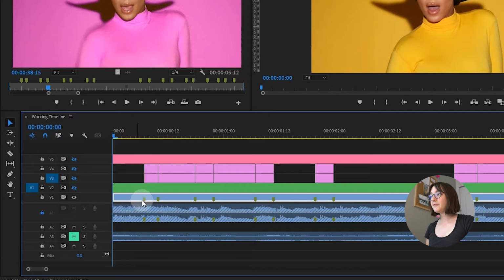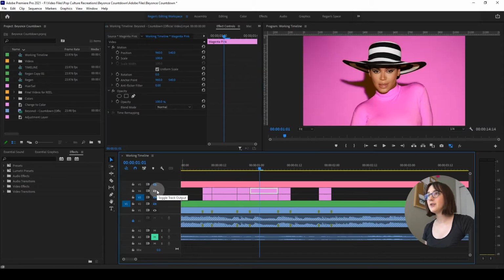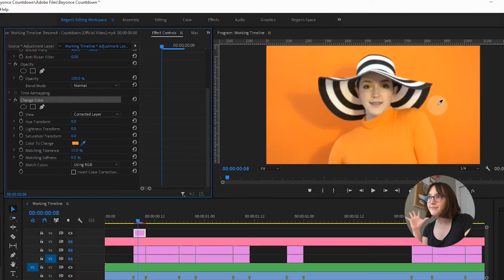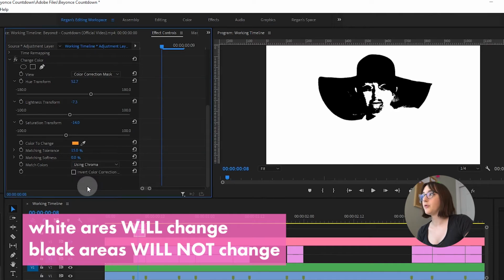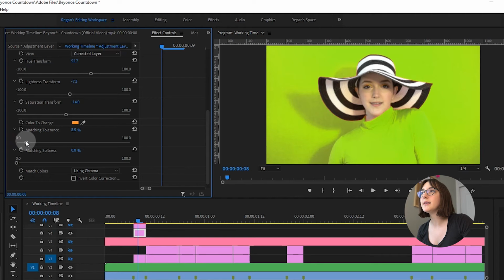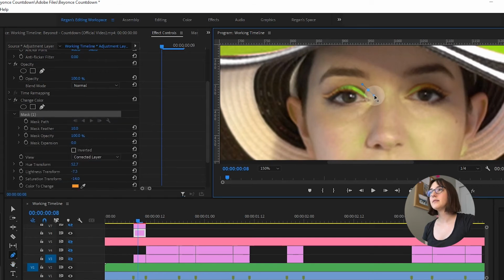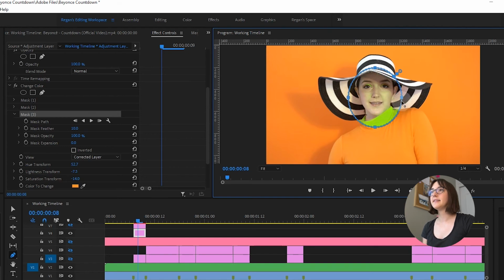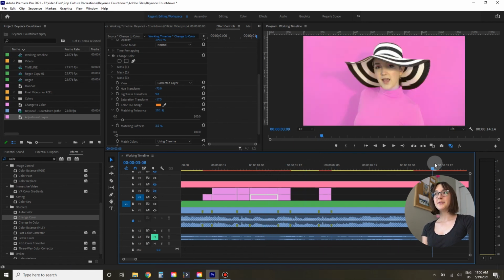How to Change the Color of an Object in Video using Adobe Premiere Pro | Beyonce Countdown Tutorial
Let me show you how to change the color of an object in Adobe Premiere Pro CC! I used this technique to change the color of my shirt, background, and eyeliner in my Beyonce Countdown recreation video.

If you've never used Premiere Pro, it is a video editing software made by Adobe. I started editing with Premiere Pro in 2016 when I started my Youtube channel, because it is available for Windows. In this video, we'll use the Change Color effect to change the color of objects in the video.

🕒 TIMESTAMPS 🕒
0:00 Intro
0:33 Organizing the Timeline
— V1: Original Beyonce Countdown Video
— V2: Footage of Myself
— V3: Color Changing Adjustment Layer
— V4: Reference Color (Color Matte)
2:12 Step 1: Add the effect to an adjustment layer
2:25 Step 2: Choose the color you want to change
2:52 Step 3: Choosing a new color
3:23 Step 4: Adjusting the area that is changed
5:15 Step 5 (Optional): Fine-tuning the selection with masks
7:50 The importance of using blue/green objects

Hey there! My name is Regan (it sounds like vegan). I'm a freelance photographer, living in Oklahoma City and traveling the world when I can. You may recognize me from my videos about France. If so, it's great to see you again!

If you want to keep up with me in my daily life, come find me on instagram, I answer my DMs, so if you have any questions, it's the easiest way to contact me.